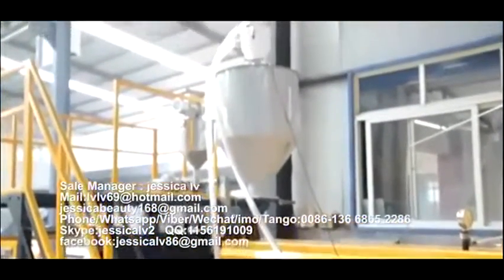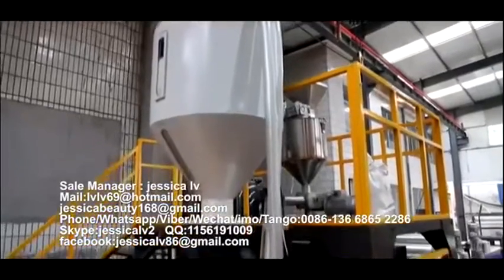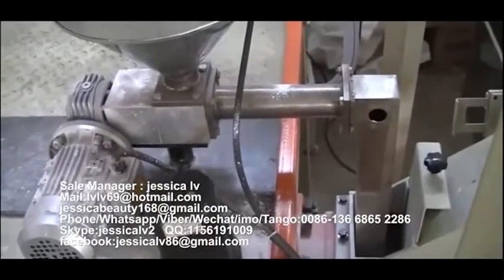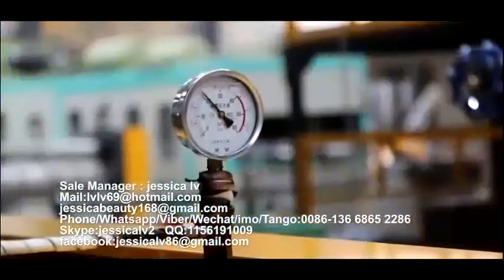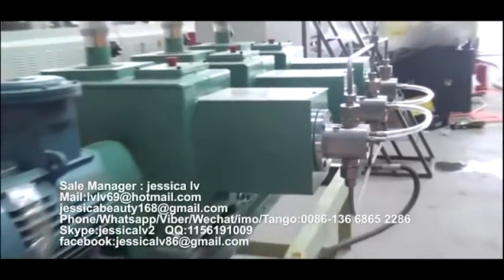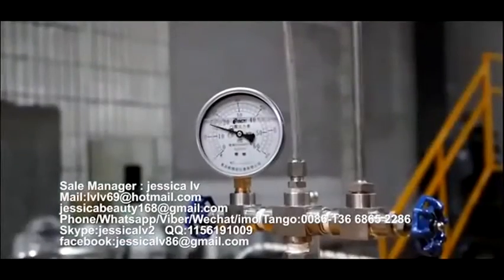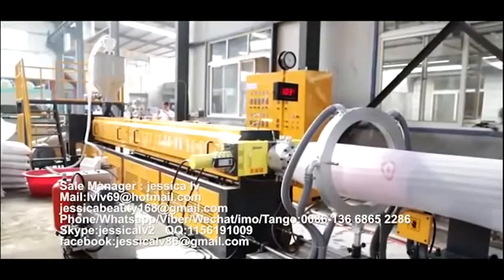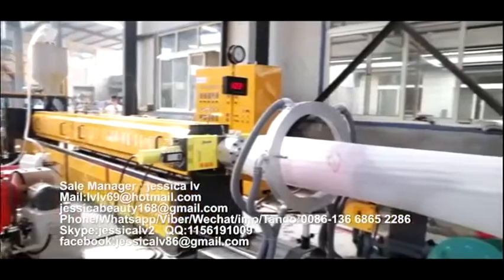fully auto epe foam sheet extruder extrusion making machine production line thickening machine